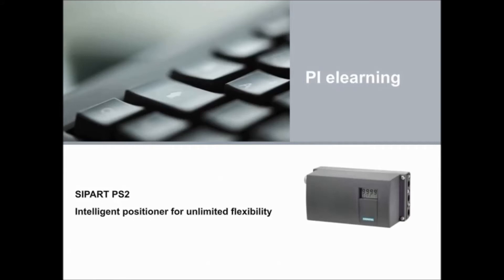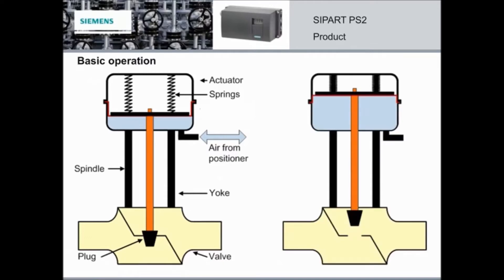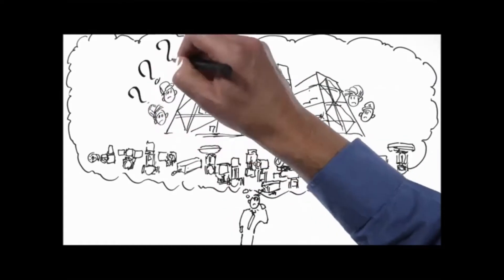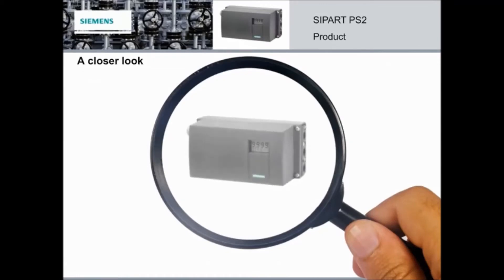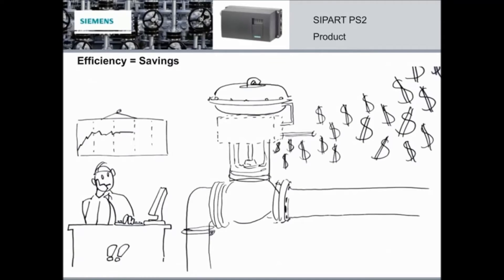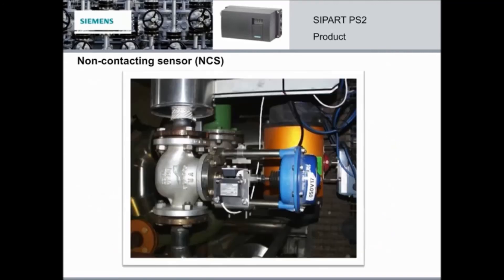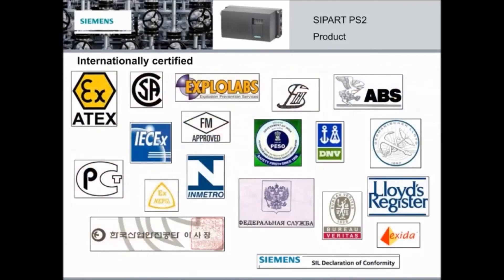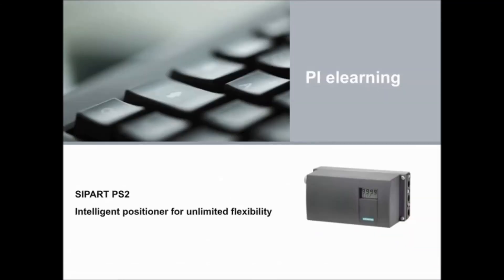Elearning: SIPART PS2, English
Welcome to the SIPART PS2 elearning module. This is a basic introduction to our intelligent positioner with unlimited flexibility.